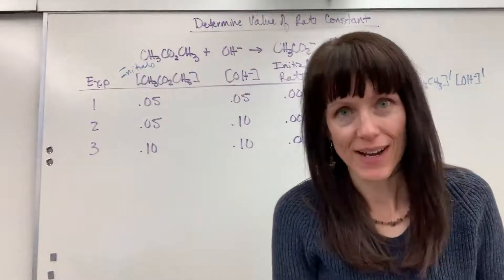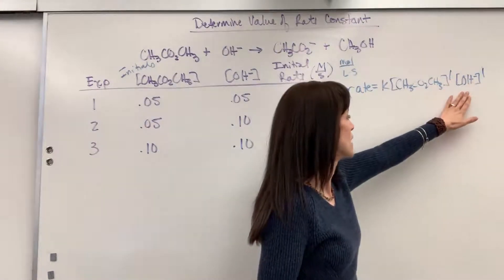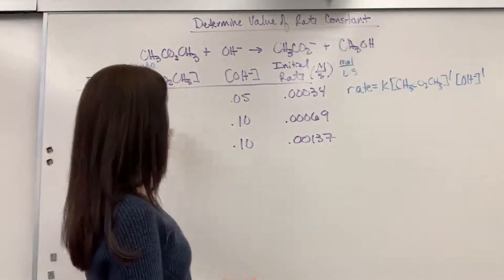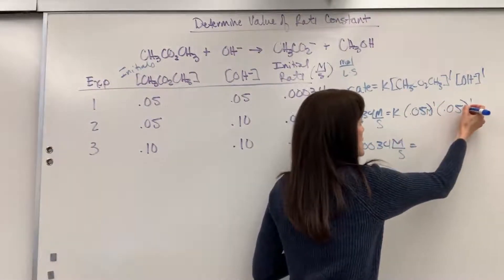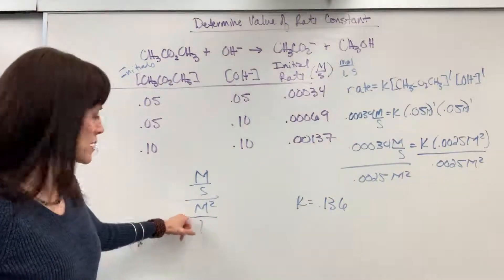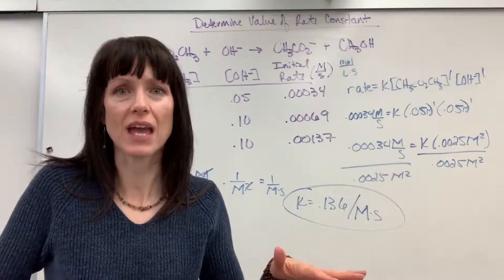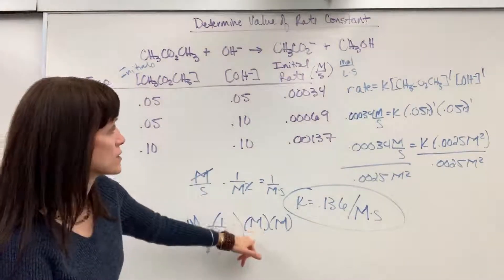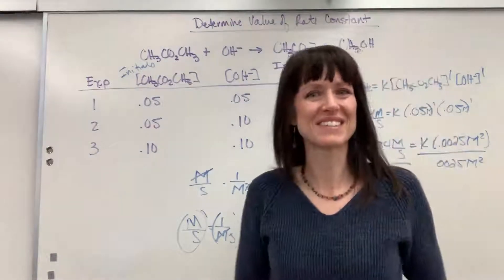Determine Value of Rate Constant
How to determine the numeric value of the rate constant given experimental data and the rate law. (See the video "Determine Rate Law" if necessary